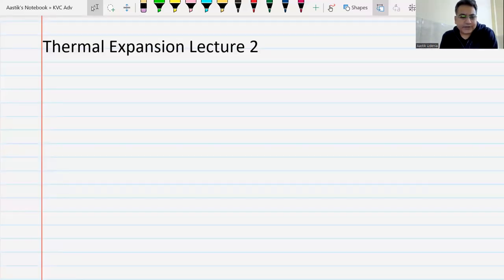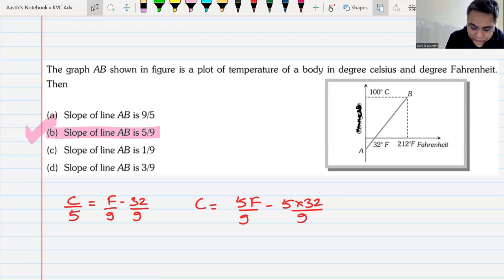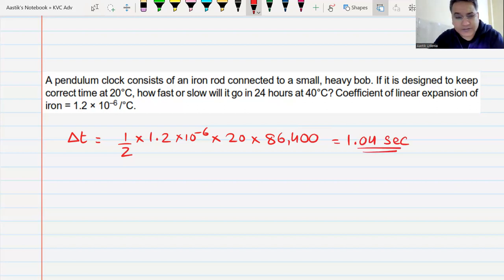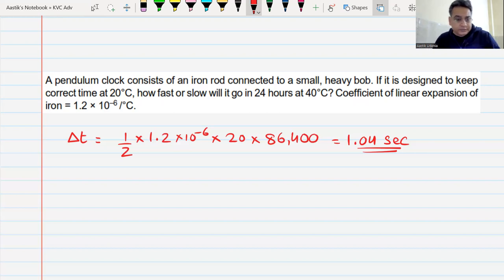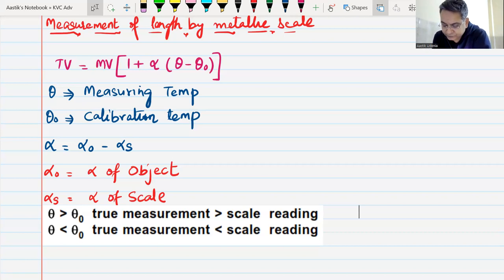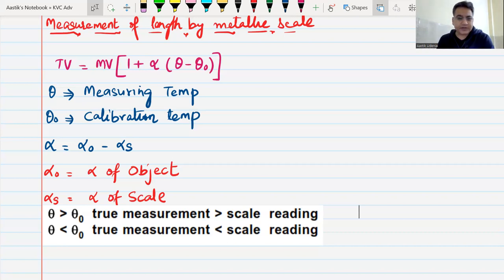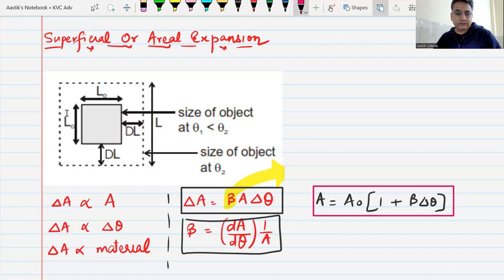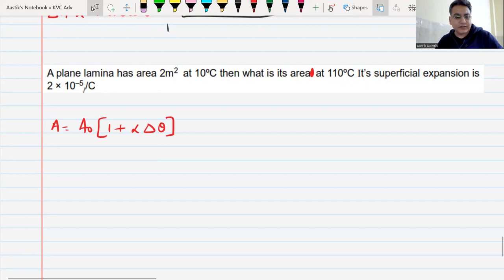Thermal Expansion | L2 | Real & Apparent Expansion | Expansion of liquid | NEET 2023 | JEE Main 2023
Hello  Students.
Welcome to Paathshaala the Free Channel for JEE and NEET with the Biggest Depository of Physics Lectures

After spending around 21 years teaching students for IIT-JEE and having Mentored over 5000+ IITians, I am here on my Youtube channel in an effort to bring the same quality education in Online mode as in Offline line mode.

With the unique distinction of Mentoring AIR 1 in JEE Mains in 2015 to guiding various students to get 100 Percentile in Physics in JEE Mains I want to share my experience of Physics with all you lovely wards.

Physics to me is about teaching it simply and thats my style which I ve developed over the years and that is liked by students all over the Country where Ive taught.

I am bringing the same experience on this Platform.
If ur a serious JEE/NEET aspirant then this is the channel for you.

Keep Watching!

Aastik Udenia (AU) Sir.

How to Clear IIT-JEE.
How to Clear NEET.
How to score 99+ percentile in JEE Main
How to crack Top Ranks in JEE Mains
How to study Physics for IIT-JEE and NEET
How to solve Problems Quickly
How to stay Motivated in your preparations.